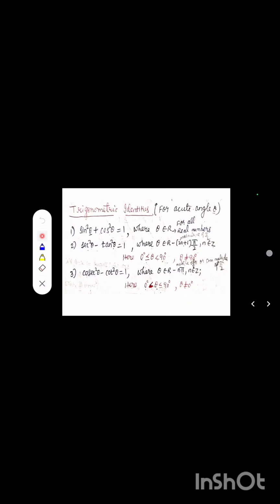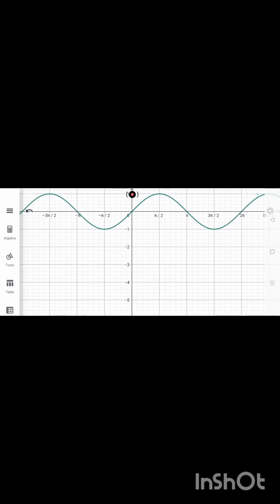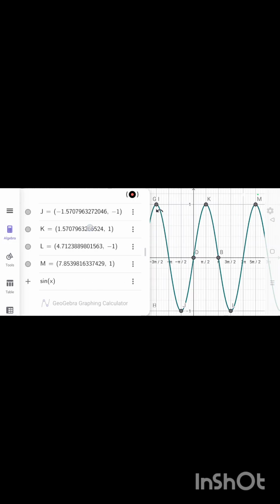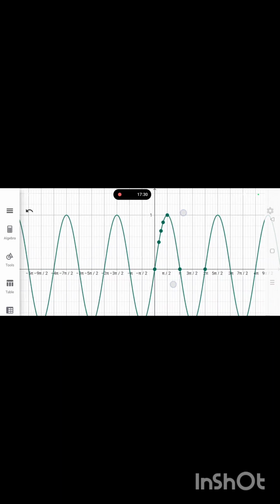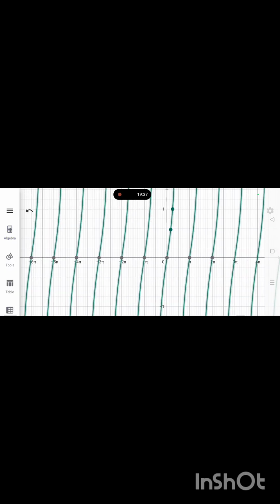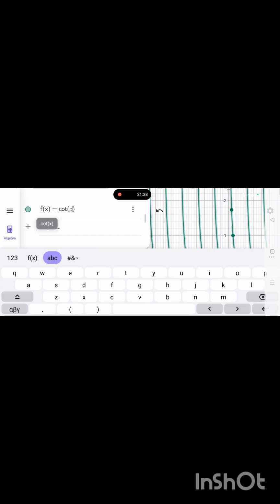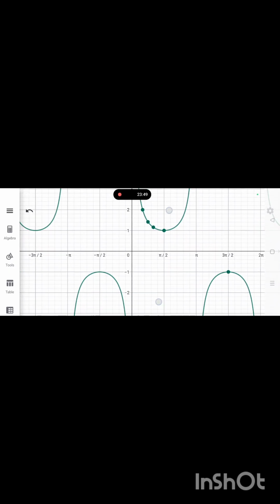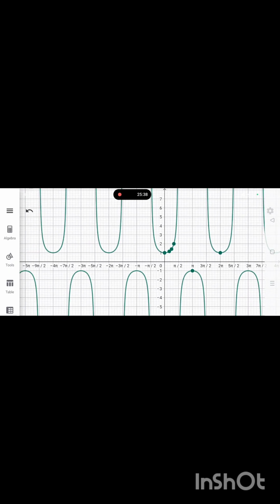Waveforms of Trigonometric functions